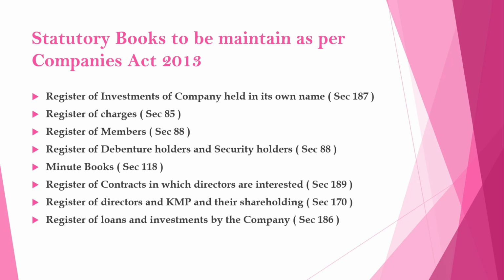Books of accounts for companies